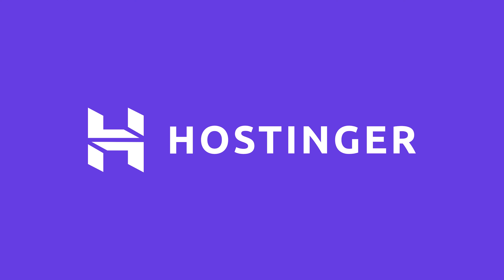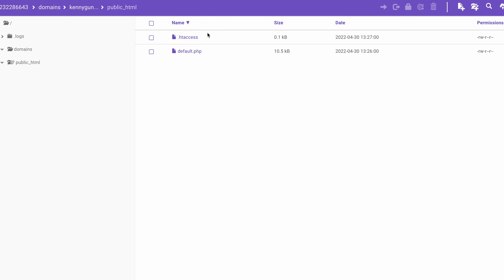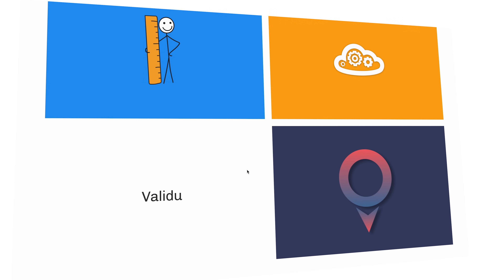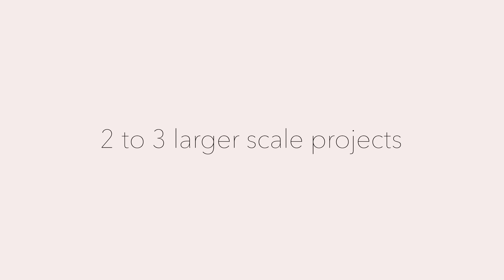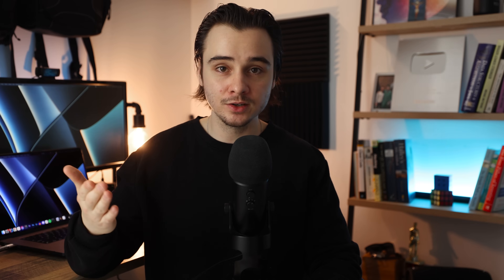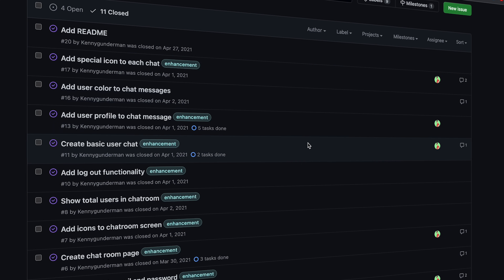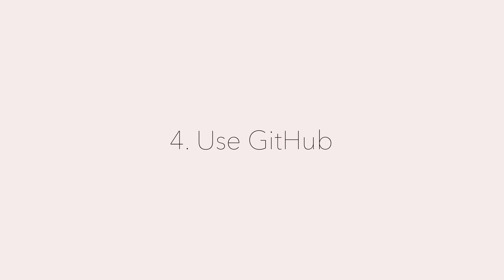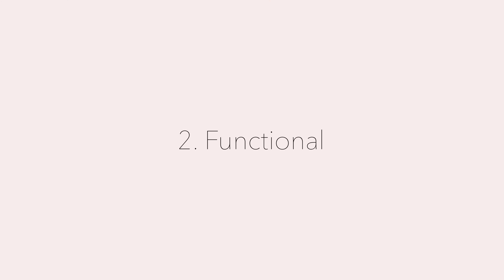Developer Portfolio Do's and Don'ts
In this video, I talk about what your developer portfolio should and shouldn't look like when preparing for your first programming job.

Timestamps:
0. Intro: (0:00)
1. Hosting My Portfolio with Hostinger: (1:17)
3. What is a Portfolio?: (3:54)
3. The Don'ts: (4:12)
4. The Do's: (6:17)
5. Building a Website Portfolio: (10:00)